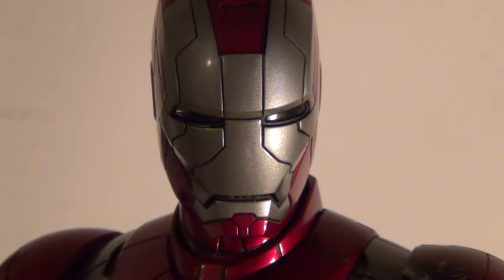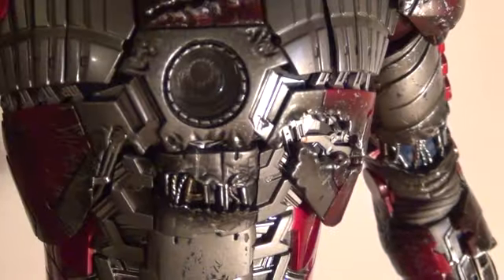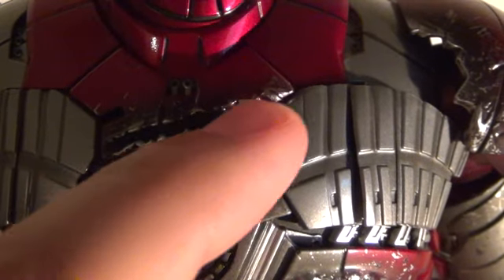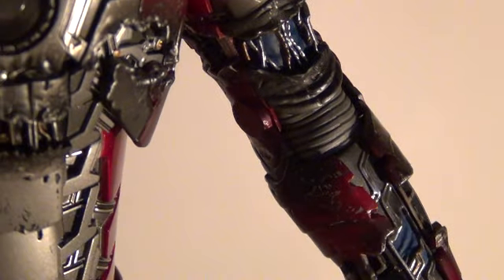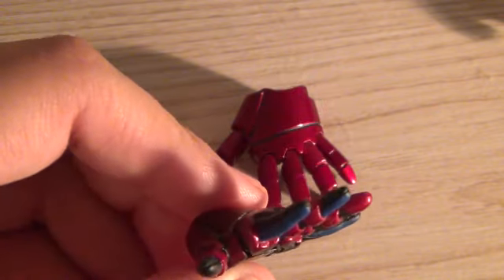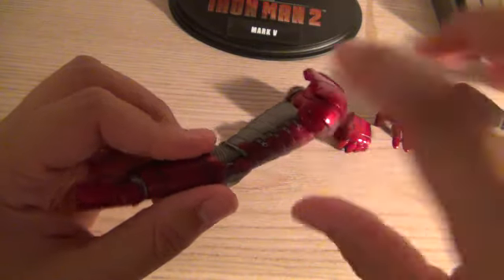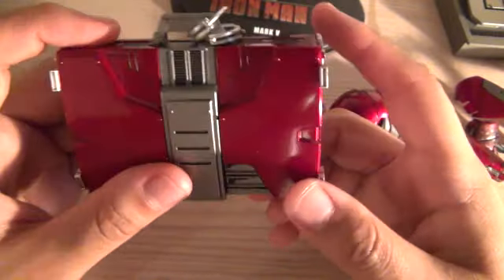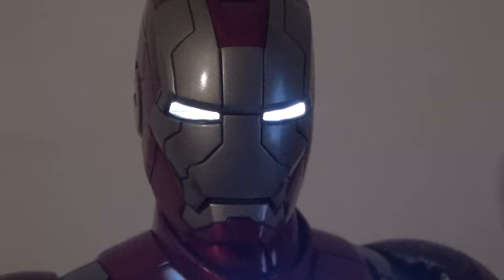Hot Toys Iron Man 2 Movie Iron Man mark 5 1/6 Scale Collectible figurine Review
my review of the Mark 5